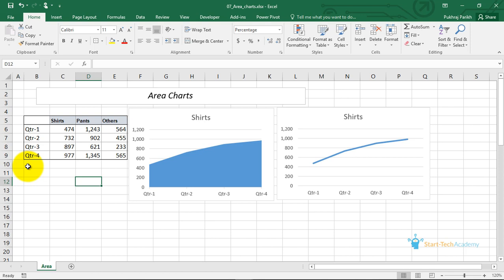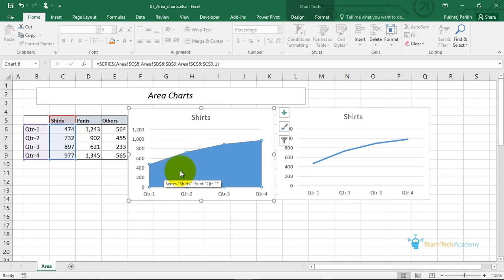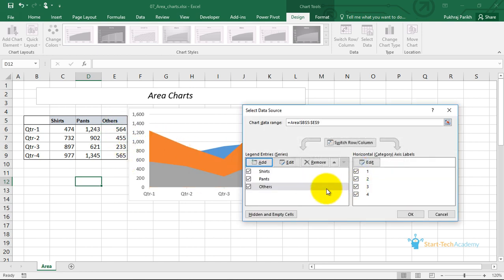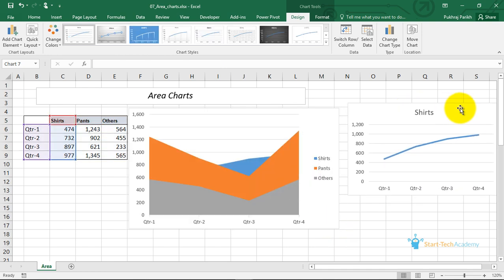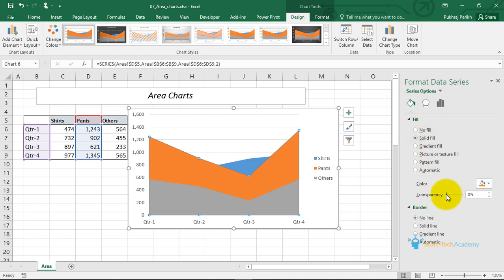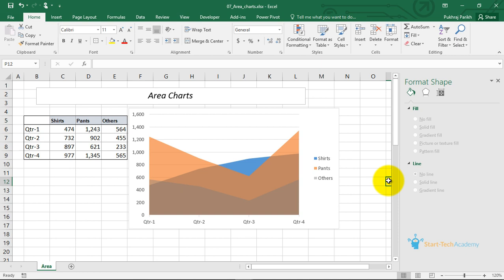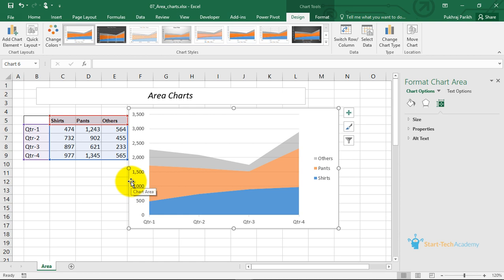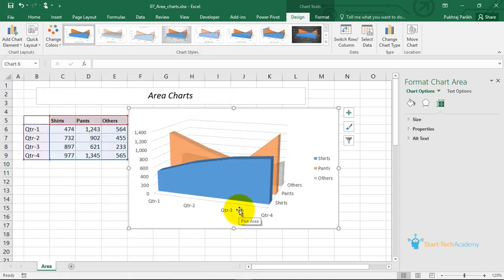Area Charts in Excel (Excel Charts 6/9)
Learn how to create Area Charts in Excel (Excel Charts 6/9)

For the complete course on data visualization in Excel and charting best practices at a discounted price use the below link: